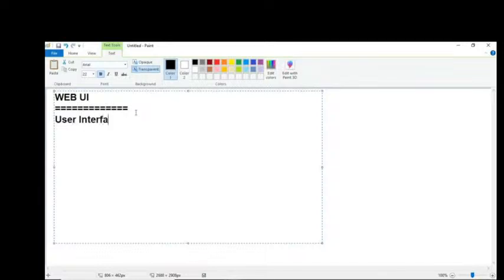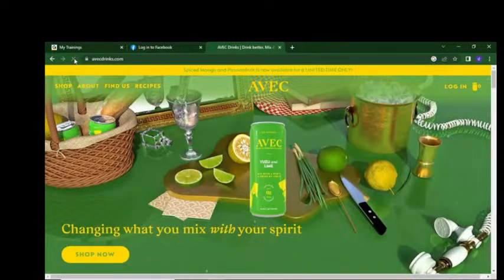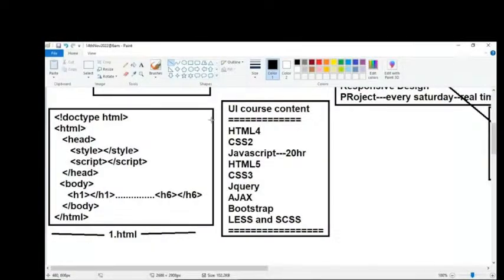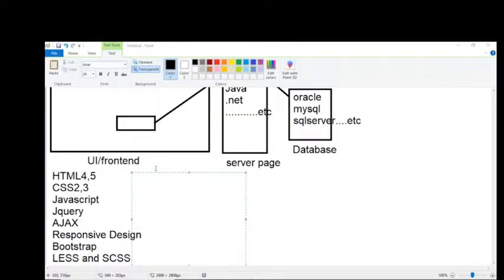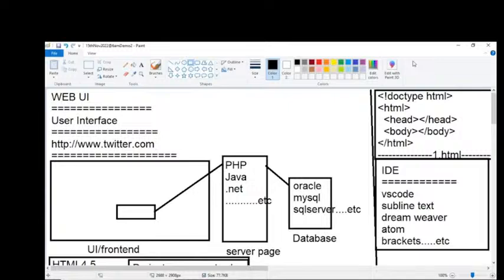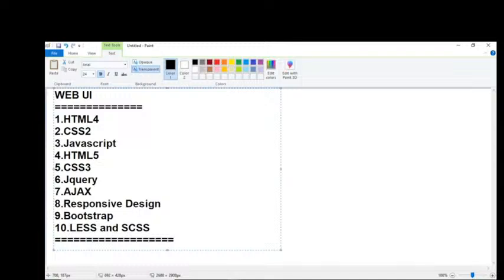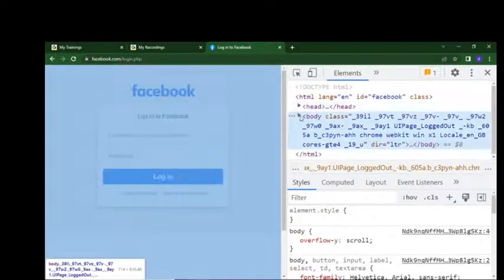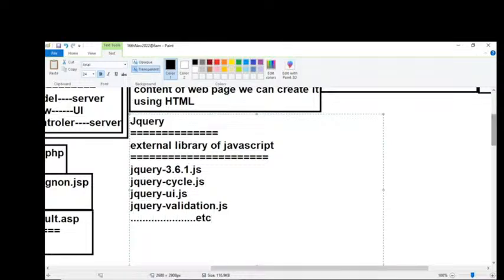UI Technologies tutorials by Mrs. Swetha mam